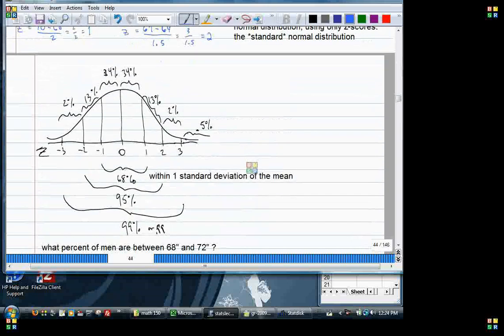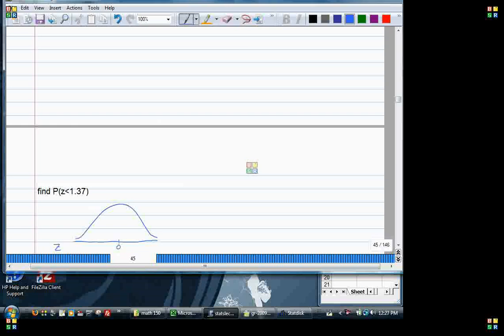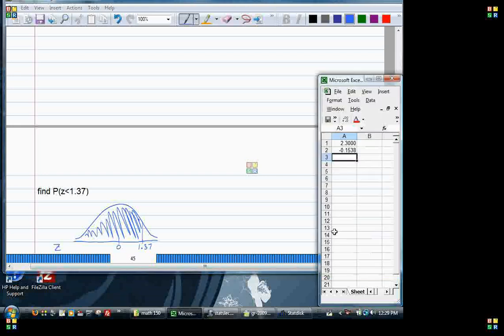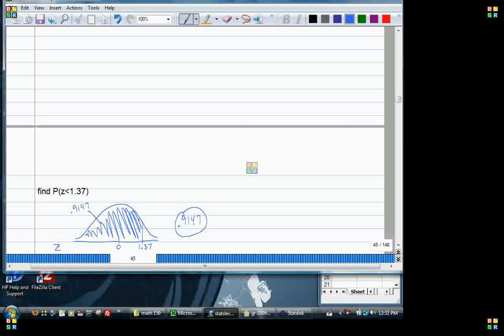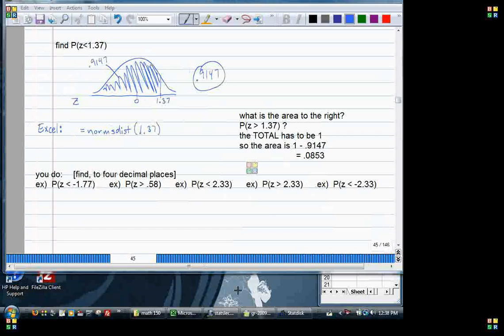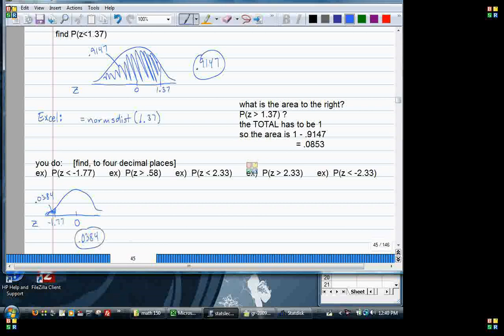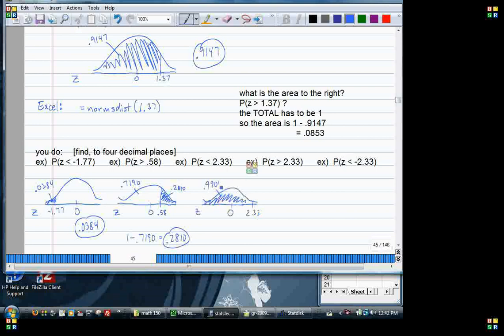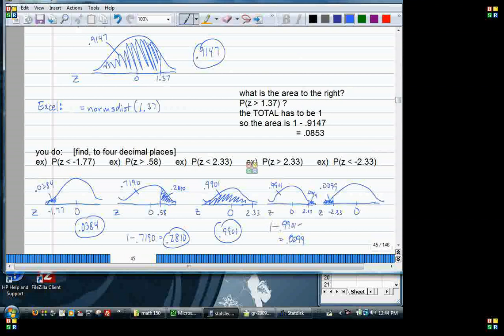7.2a The Normal distribution: standard normal (part 1)